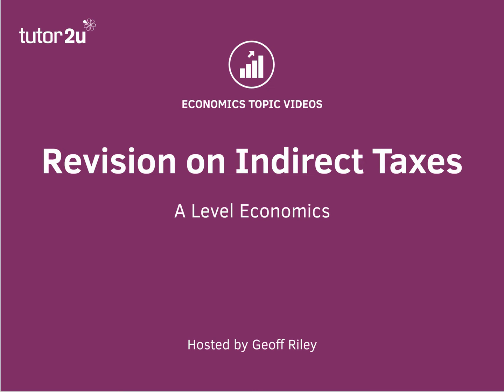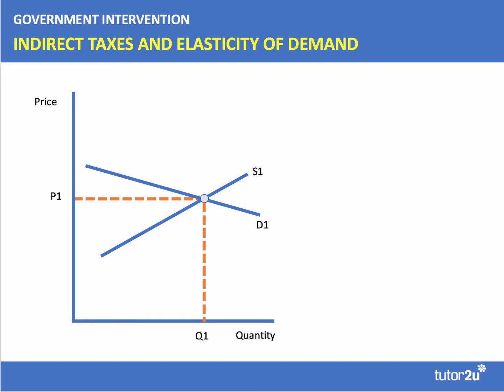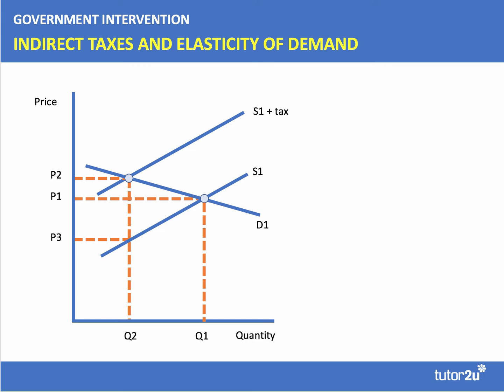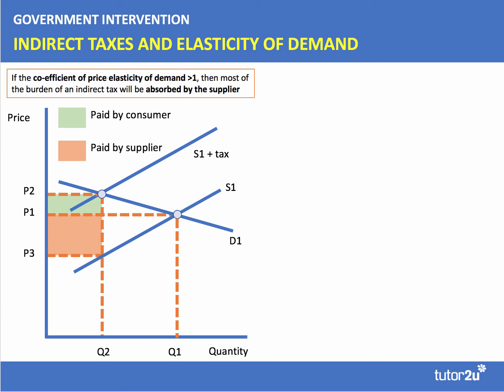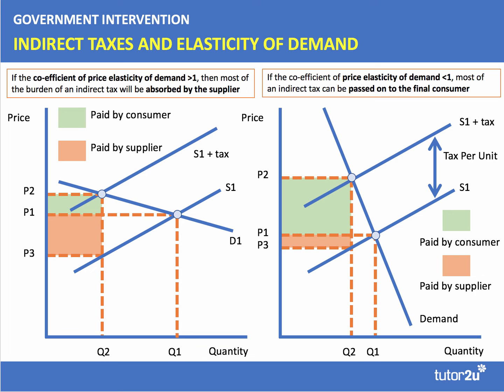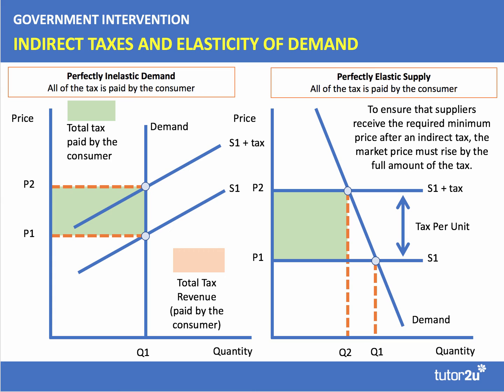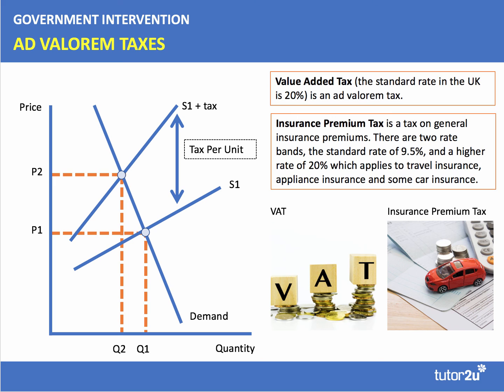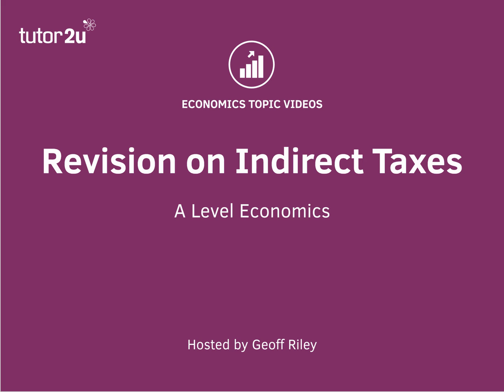Revision on Indirect Taxes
Here is a short revision video covering aspects of indirect taxes such as the effect on the supply curve, the tax burden between producer and consumer and the importance of price elasticity of demand.